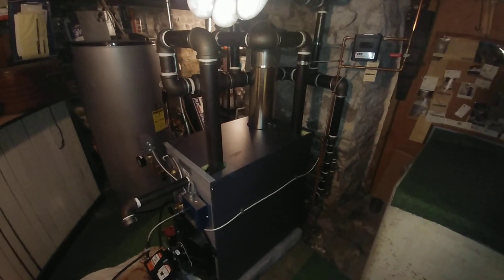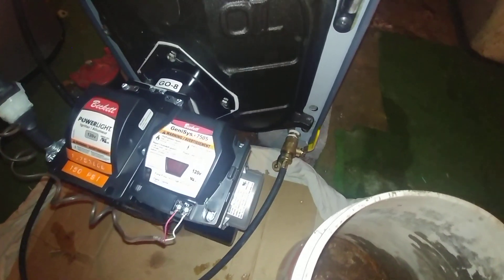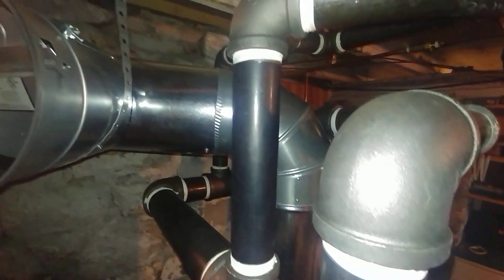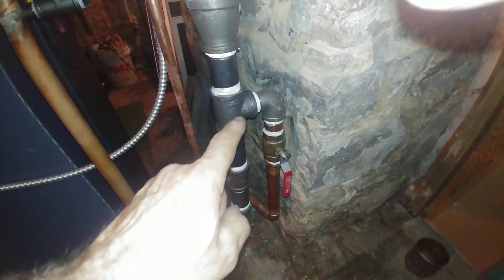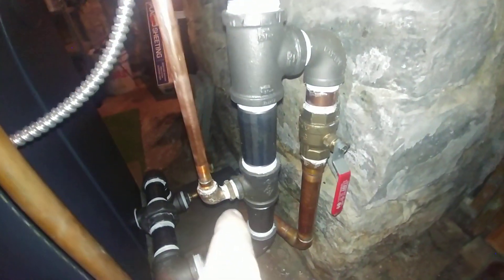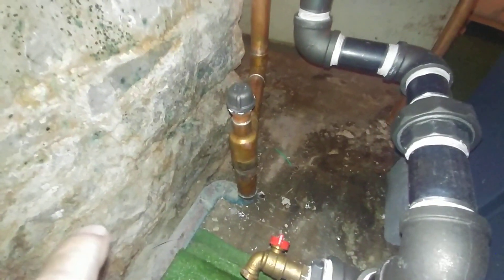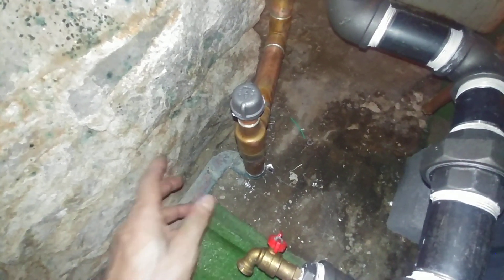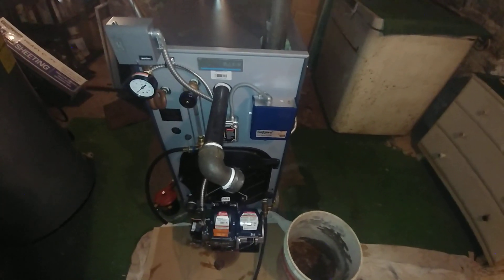Discussion Of Oil Fired Steam Boiler Install With Drop Header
Oil Fired Weil Mclain SGO 8 section steam boiler installed with a threaded steel pipe drop header.
The equalizer line, Hartford Loop and Hydrolevel VXT-120 automatic water feeder are discussed.
The copper wet return is tied in with brass and stainless steel fittings and nipples to the steel equilazer line to reduce galvanic corrosion.
The wet return can also be set to run a no return flush.
Full port drain valves are used to aid in effiencent servicing and cleaning.